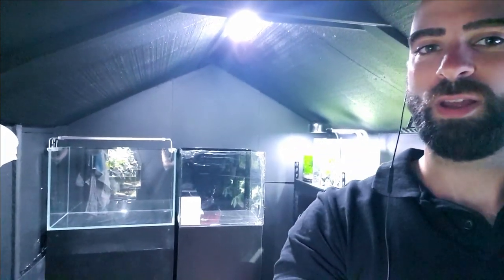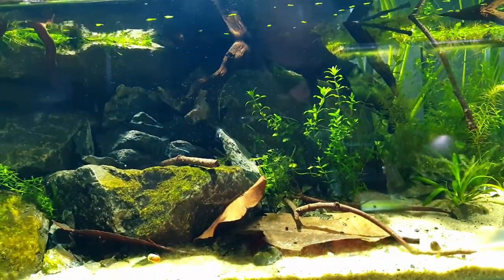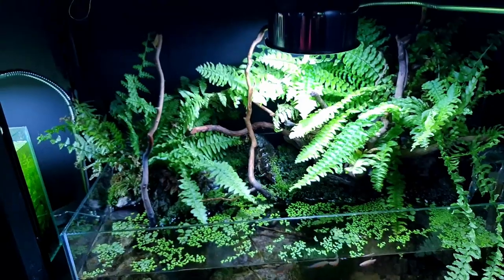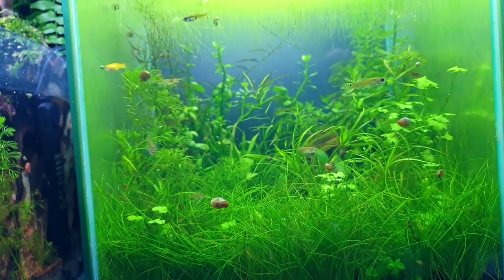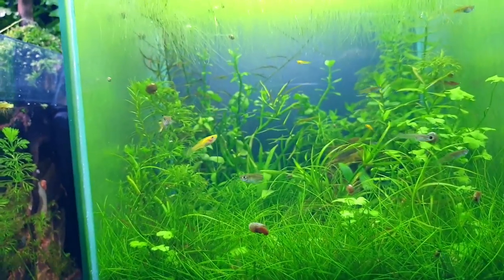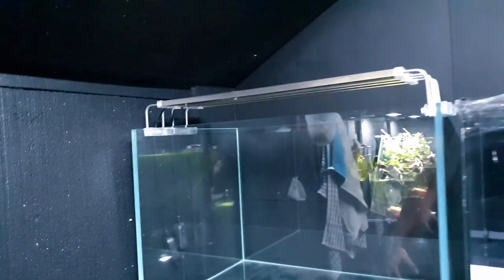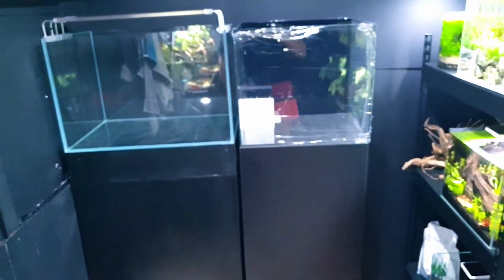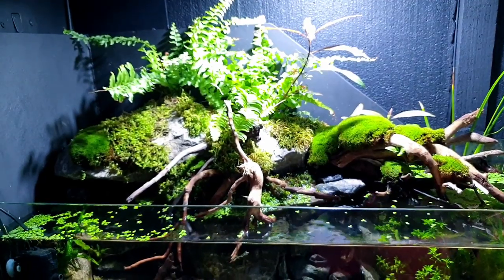Big Changes | Tank Exclusives | Feeding My Fish (vlog) - How To: No Filter No Ferts No co2 No Heater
Big Changes || Tank Exclusives || Feeding My Fish || Studio Tour - How To: No Filter No Ferts No co2 No Heater

So not my usual cinematic style but I wanted a general chat with you all and give you details of what's coming up and an overview of the fish studio before I make some big changes.

In this video I chat about all the tanks, feed some of the fish, show you some of the new tanks that haven't had videos released yet and plans for new tanks and rearranging the studio.